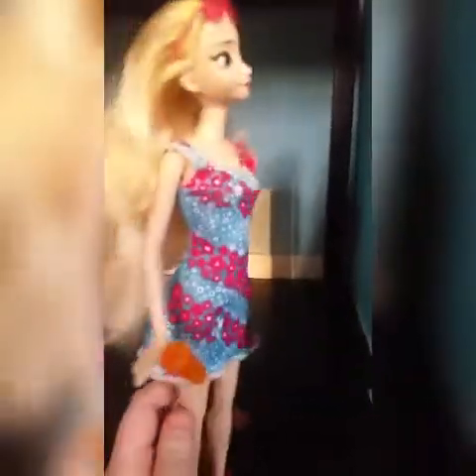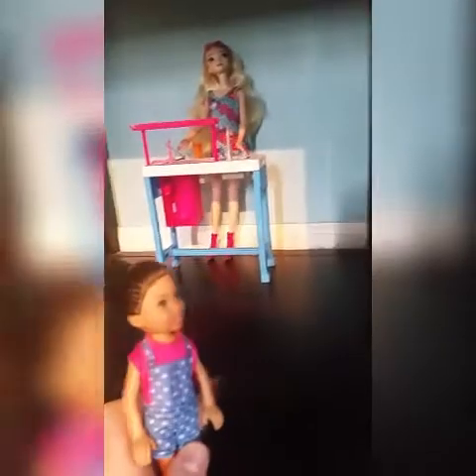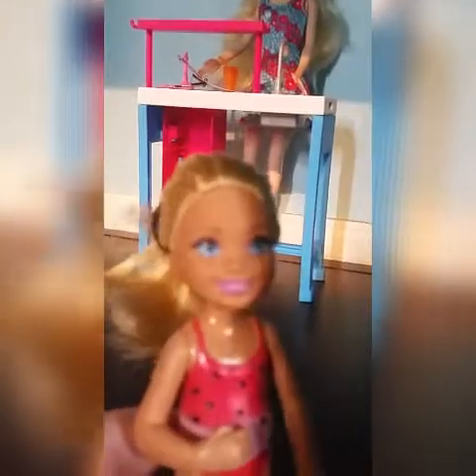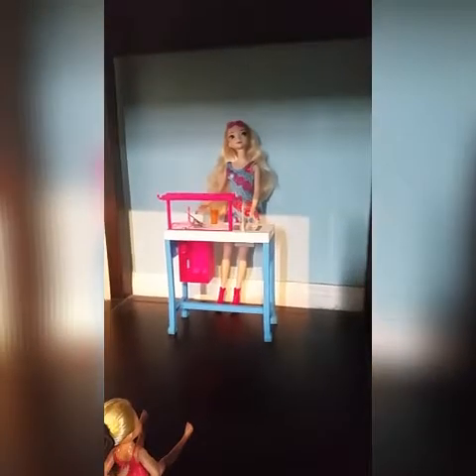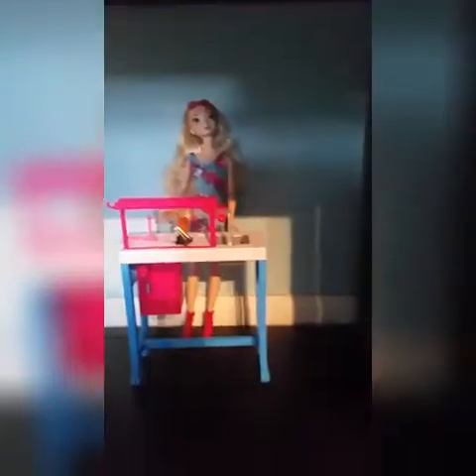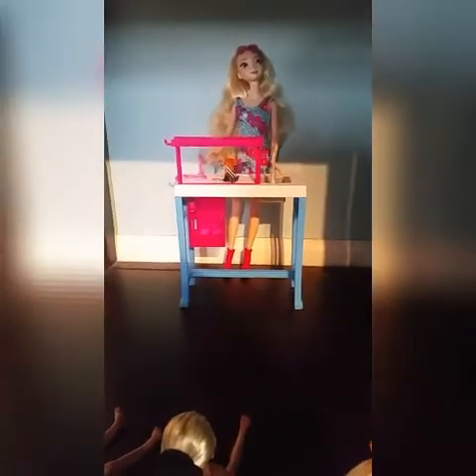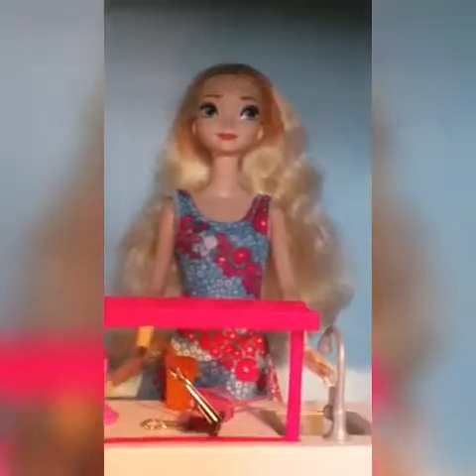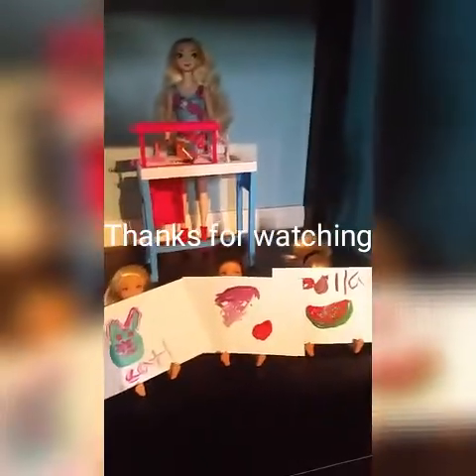Barbies go to art class!💕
Hey guys today we are at art class!!